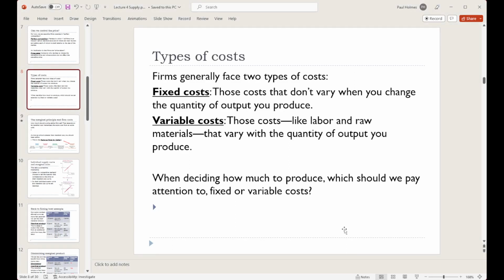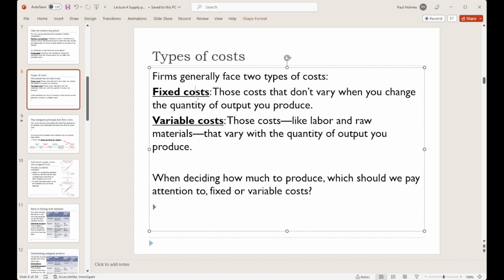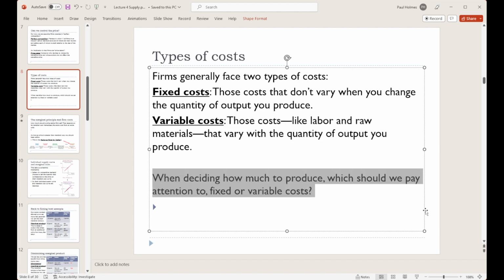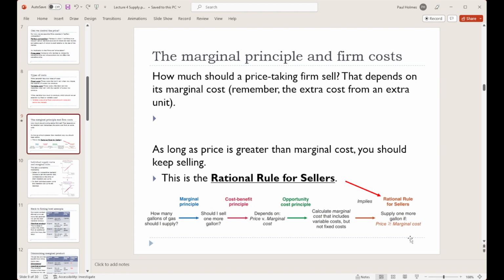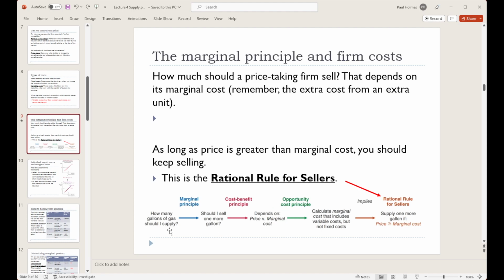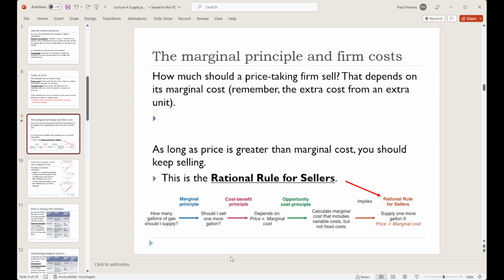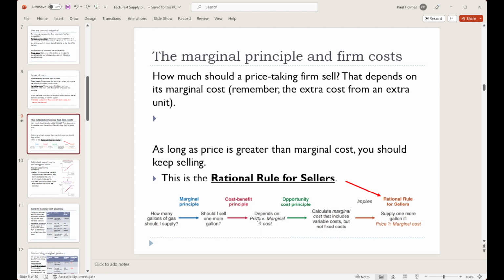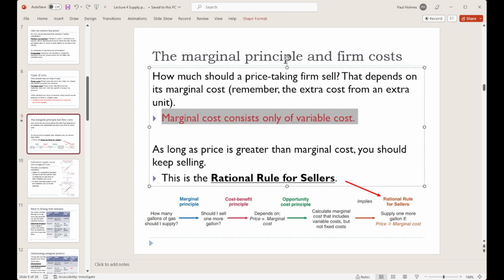Micro 4 4